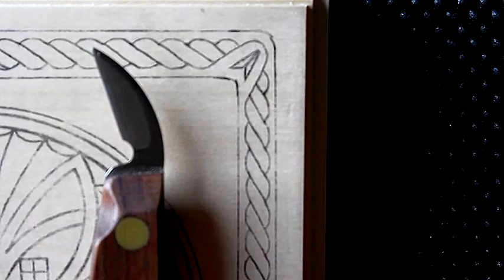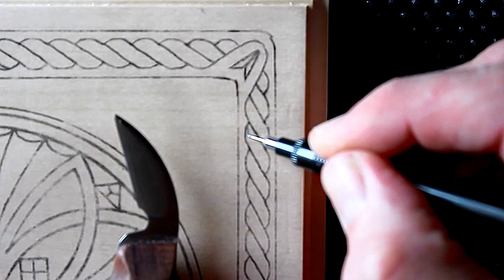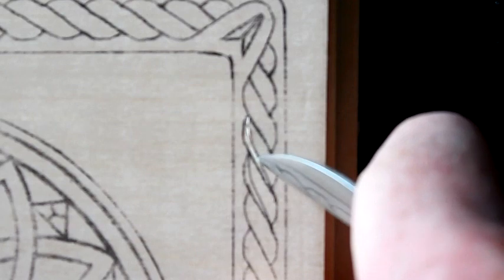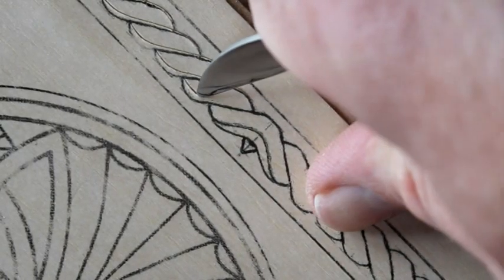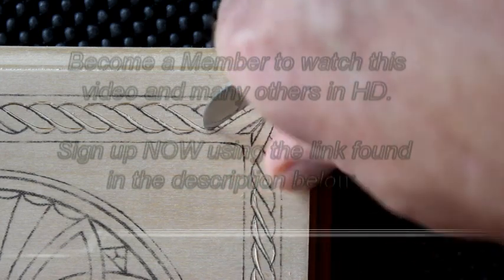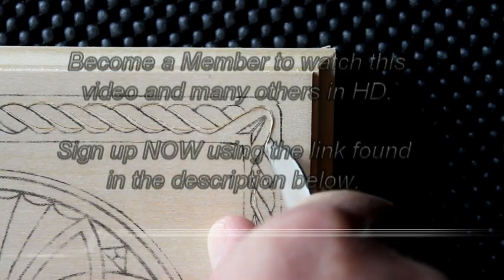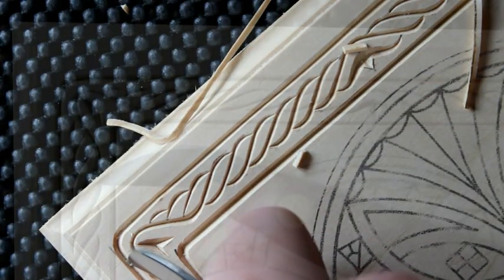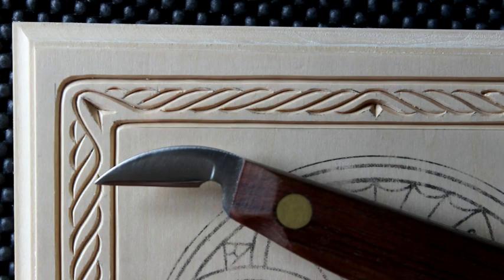My Chip Carving - how to carve a rope border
Watch all full length videos and get free patterns